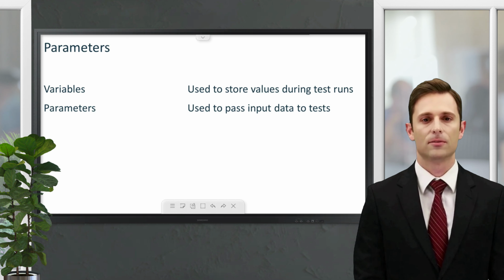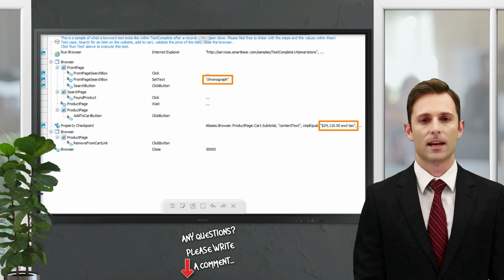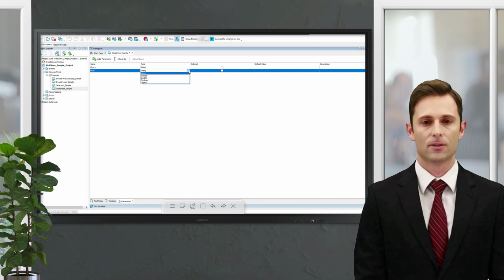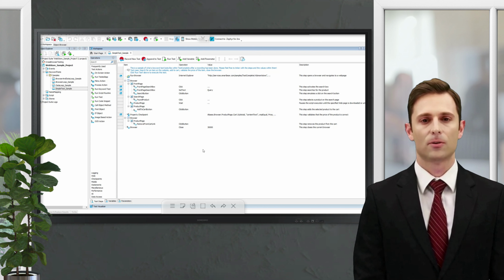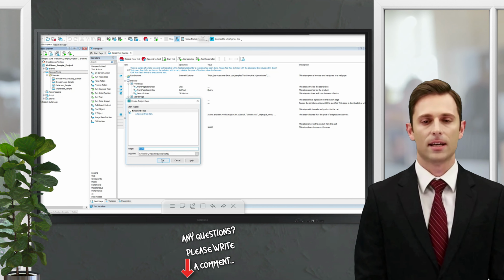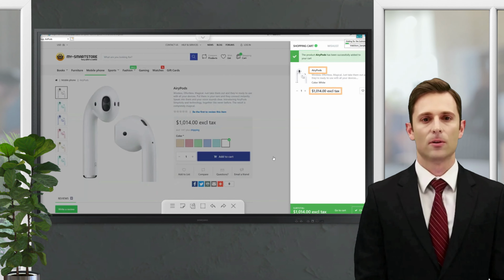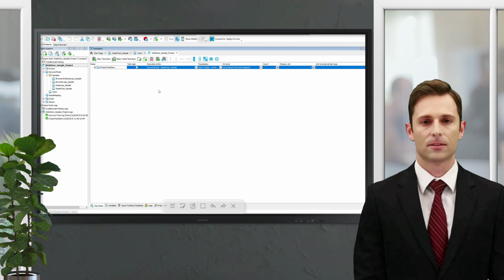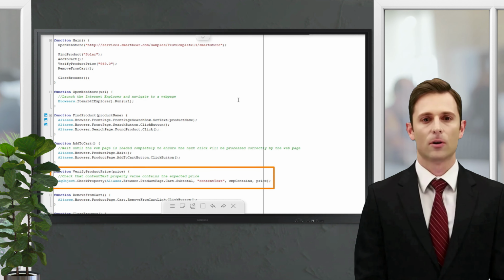👩‍🎓 Master Parameterization in TestComplete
🙋‍♀️ Welcome back to Nucida's informative training series, dedicated to TestComplete - your ultimate automated testing companion for web, desktop, and mobile applications.

🔎 In this session, I'll guide you through the process of parameterizing TestComplete tests. Unlike variables which hold specific data throughout a test, parameters serve the purpose of transmitting data to another test.

👉 Recorded tests often contain rigidly embedded values, like strings for input commands. These tests operate in a predictable manner, inputting the same data consistently. If you ever need to run a test with varying data, you'd usually have to manually adjust these hard-coded values or create an entirely new test.

🎇 By implementing test parameters, you'll unlock a new level of flexibility and simplicity in your testing process. This makes your tests easier to maintain and modify, ensuring they adapt seamlessly to changing requirements. Join me in revolutionizing your testing approach with parameterization in TestComplete! 🚀

1️⃣ Understanding Test Parameters vs. Variables
2️⃣ Overcoming Hard-Coded Values in Recorded Tests
3️⃣ Enhancing Test Flexibility and Maintainability